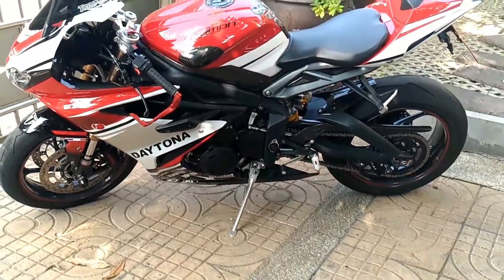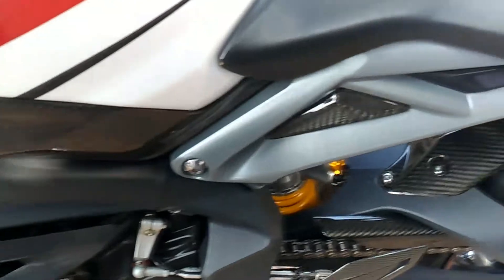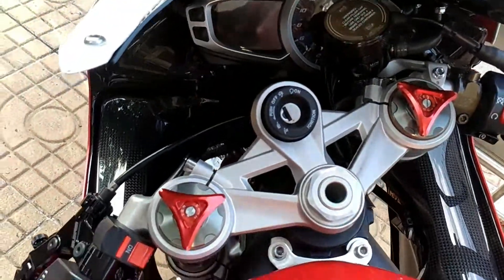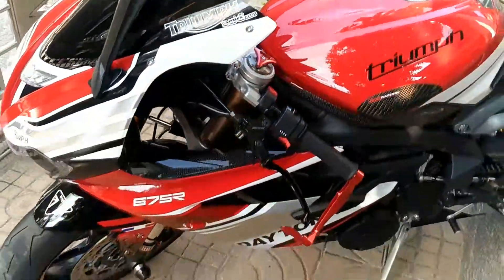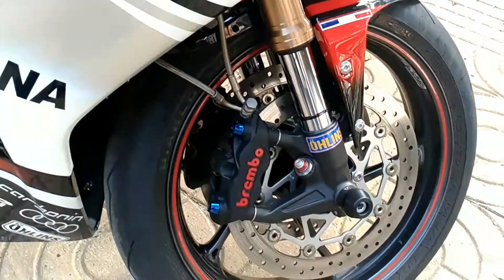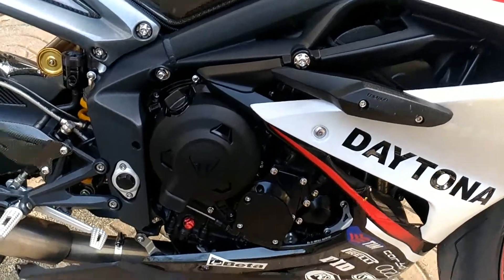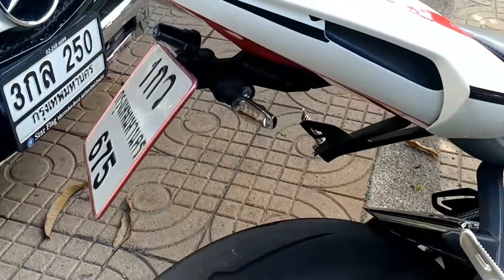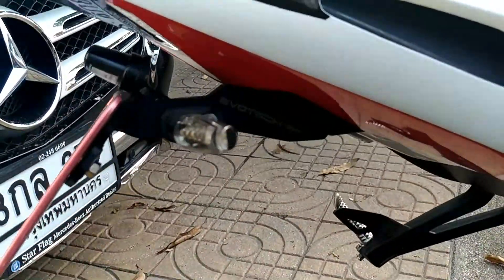2013 Triumph Daytona 675 mods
Mods part:

Galespeed Brake & Clutch cylinder
Brembo M4
Evotech Tail tidy
Evotech rear spool
Evotech exhaust header & radiator guard
Evotech lower chain guard
Watsen turning light front
Triumph turning light rear
Integrated tail light
Ohlins TTX rear (675r)
AR exhaust
Triumph protector set engine & frame
Triumph brake reservoir front&rear
Triumph rear seat cowl
Triumph quick shifter
Triumph throttle kit (from speed triple)
Triumph adjustable rearsets (coming)
Carbon parts (hugger, tank,infill, heel,chain)
Zerogravity wind shield
R&G tank guard
Custom painted fairing